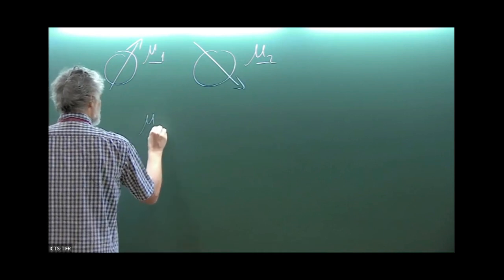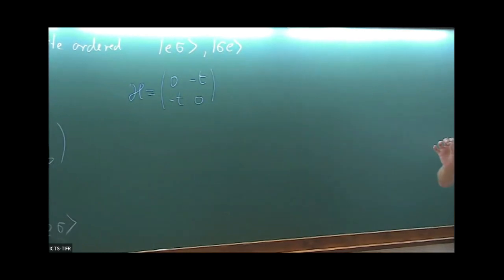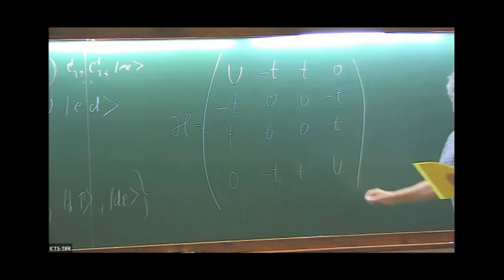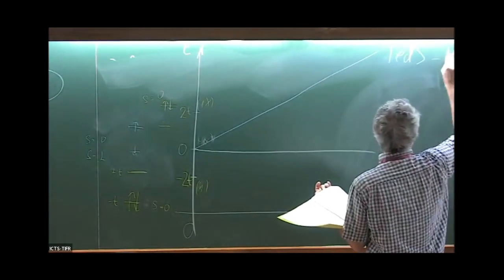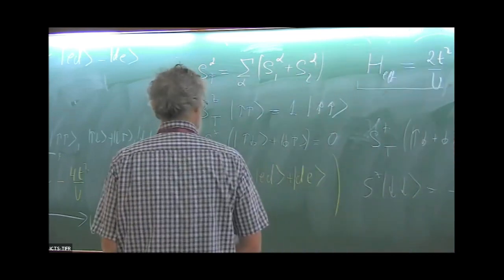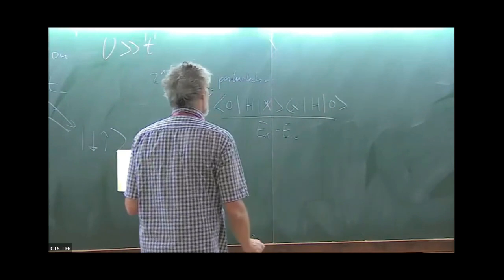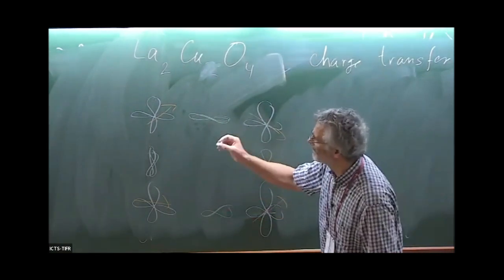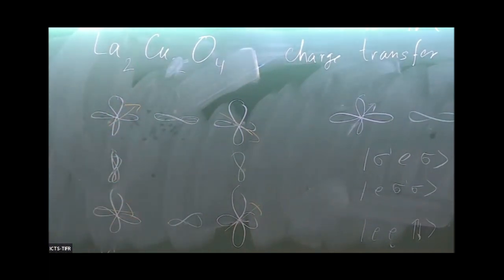Tutorial - Microscopic Origin of couplings between spins in Mott... (Tutorial 1) by Karlo Penc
PROGRAM

ORGANIZERS: Federico Becca (University of Trieste, Italy), Subhro Bhattacharjee (ICTS-TIFR, India), Yasir Iqbal (IIT Madras, India), Bella Lake (Helmholtz-Zentrum Berlin für Materialien und Energie, Germany), Yogesh Singh (IISER Mohali, India) and Ronny Thomale (Julius-Maximilians-Universität at Würzburg, Germany)

We gratefully acknowledge ct.qmat support.

0:00:00 Start
0:00:09 Tutorial - Microscopic Origin of couplings between spins in Mott
0:03:59 Spin vang halves
0:07:57 Hubbard model
0:18:23 6 states
0:26:18 Hamiltonian
0:36:42 Finito
0:53:40 site ordered
0:57:42 perturbation expansion
1:08:11 LuCu2O4
1:12:09 Charge transfer insulator
1:23:04 Q&A